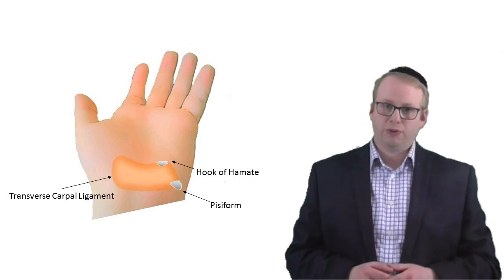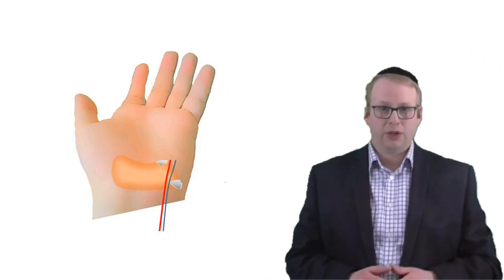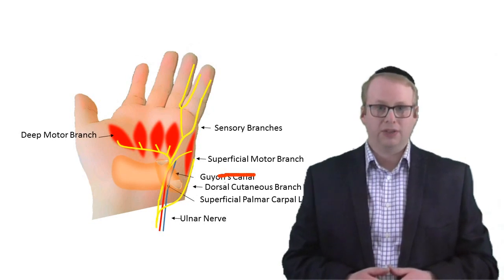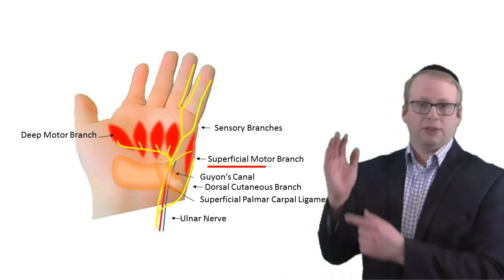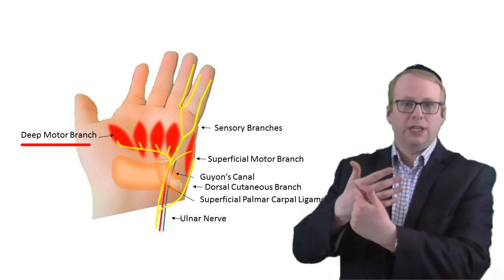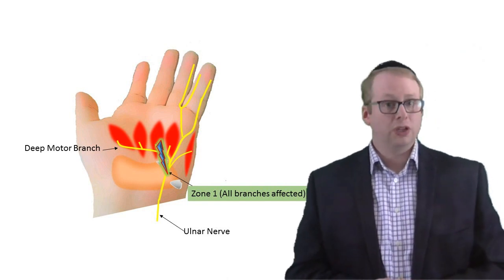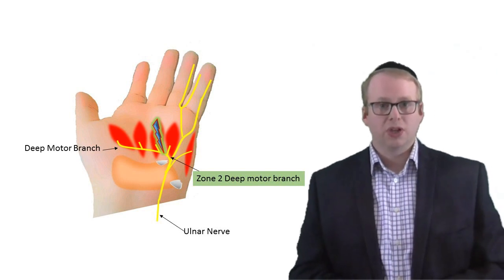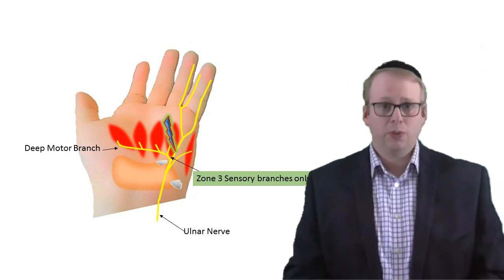Causes and Treatment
This video explain distal ulnar neuropathy at the level of the wrist and the latest European 'Handguide' consensus guideline on managing this condition.